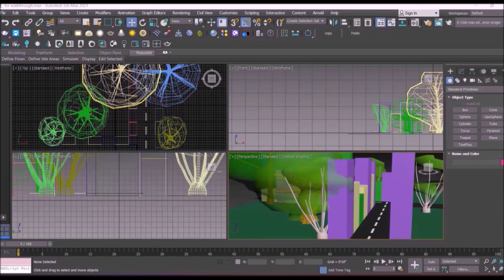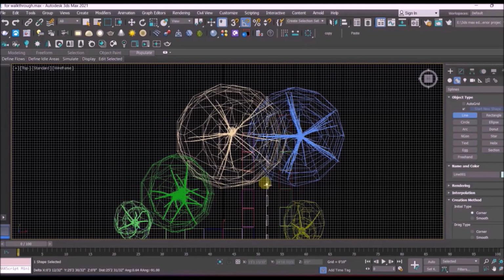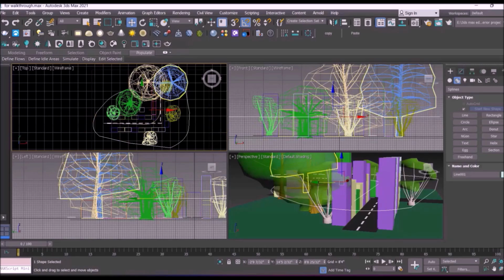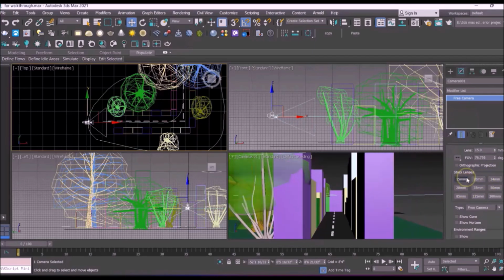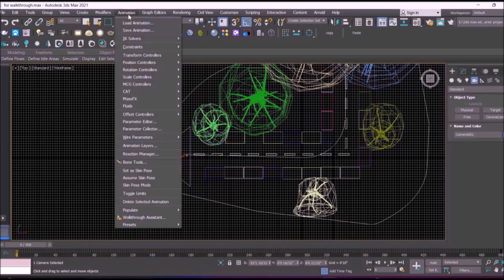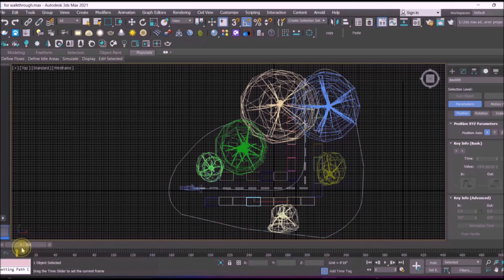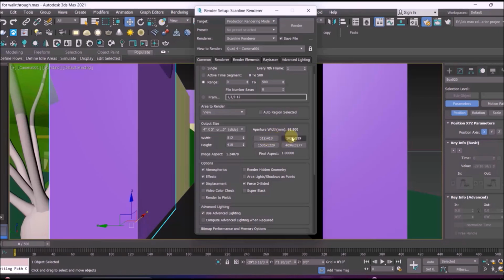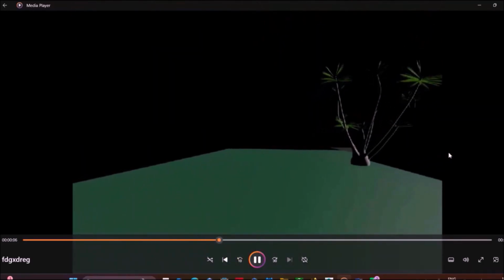3ds Max Walkthrough Tutorial | Create a Smooth Architectural Animation Easily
3ds Max Walkthrough Tutorial | Easy Architectural Animation

In this video, I’ll show you how to create a smooth walkthrough animation in 3ds Max using a simple and beginner-friendly method.

This tutorial is perfect for architecture students, civil engineering students, interior designers, and 3D visualization beginners who want to create professional walkthroughs quickly.

In this tutorial, you will learn:

How to create a walkthrough camera in 3ds Max

How to set camera paths

How to create smooth camera movement

Animation settings for walkthroughs

Rendering the final walkthrough video

This easy method will help you create clean and professional architectural walkthrough animations in less time.

I upload weekly tutorials on:

3ds Max

AutoCAD

Revit Architecture

SketchUp

Enscape

Lumion